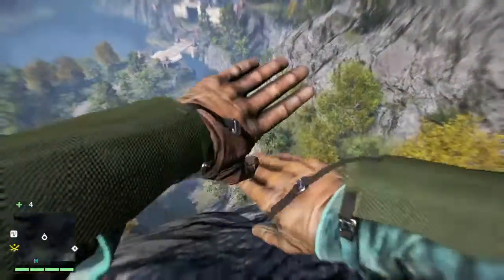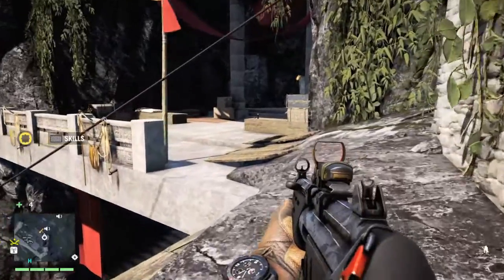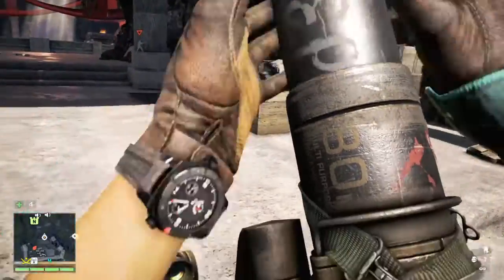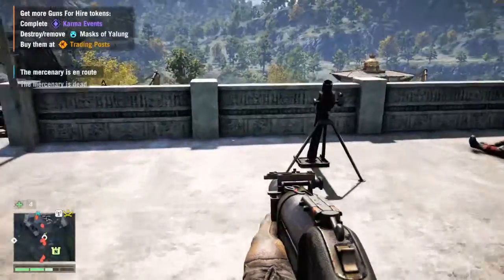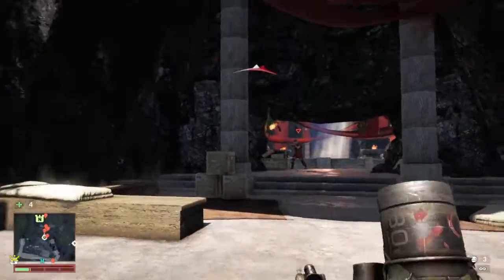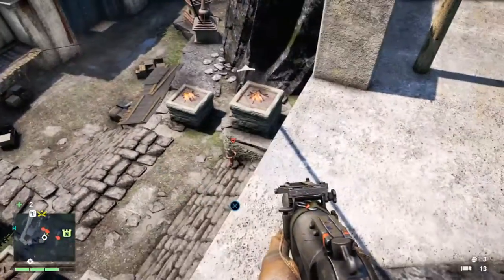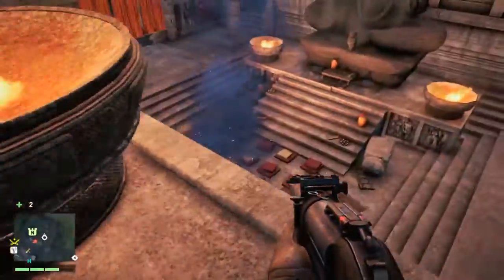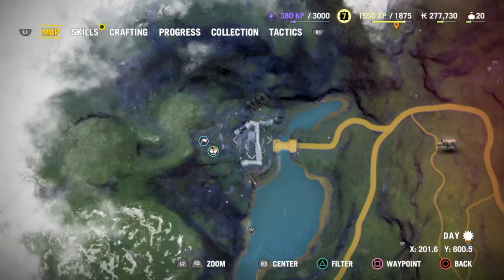★ Far Cry 4 ★ how to take BAGHADUR fortress TUTORIAL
Sarge shows you how to take Baghadur fortress in far cry 4, quick and easy.